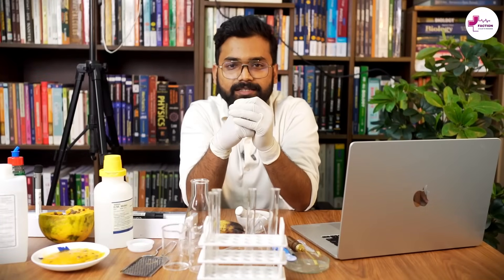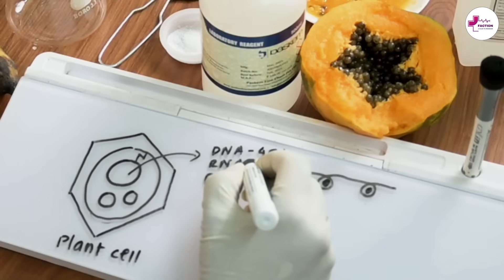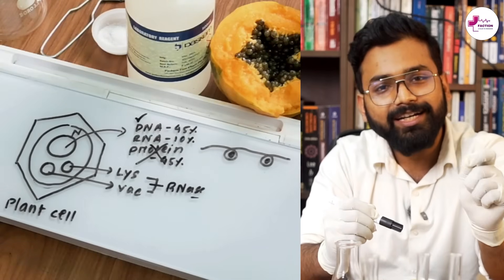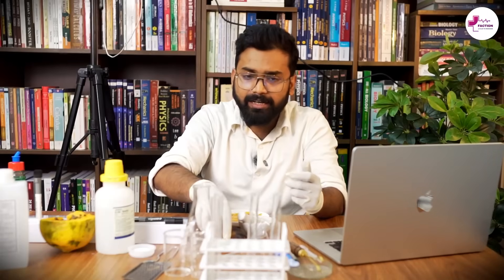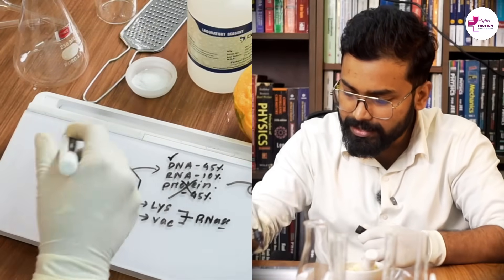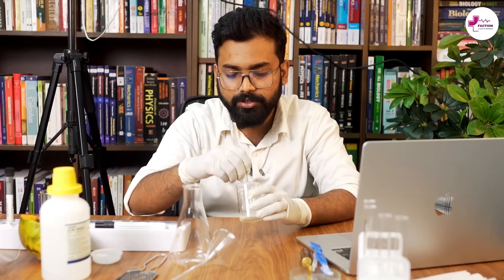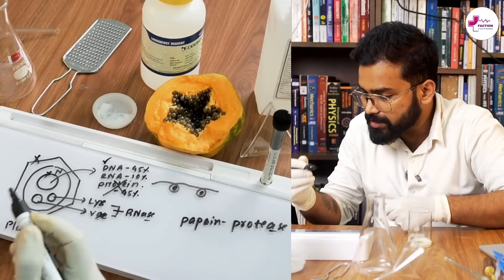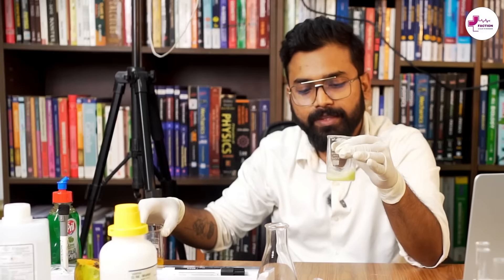How I Pulled Out DNA from a cell? Real Experiment!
🍌🔬 In this video, we extract real DNA from a banana using simple household materials!
This is one of the easiest biology experiments where you can actually see DNA with your naked eyes. Perfect for school practicals, NEET biology students, and anyone curious about genetics.

What you’ll learn:
✔️ How DNA can be extracted at home
✔️ Role of detergent, salt & alcohol
✔️ Why banana is ideal for DNA extraction
✔️ Step-by-step procedure explained clearly